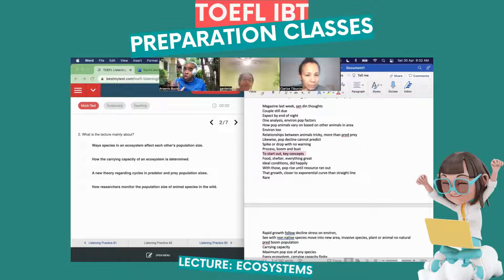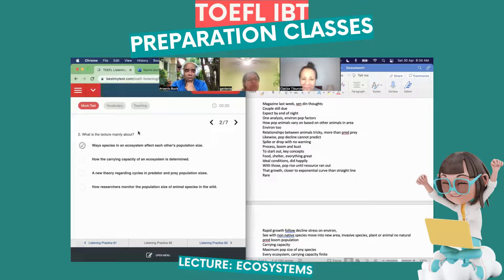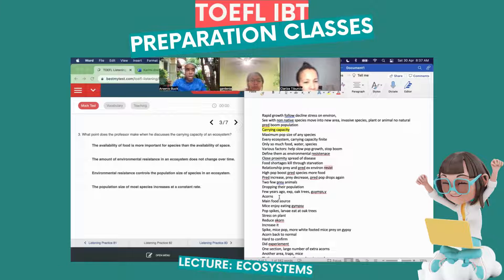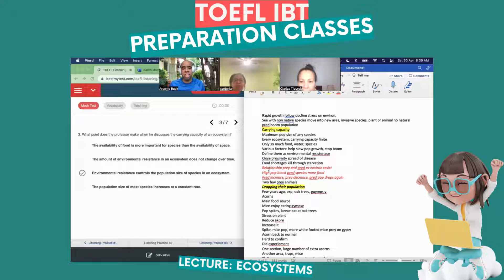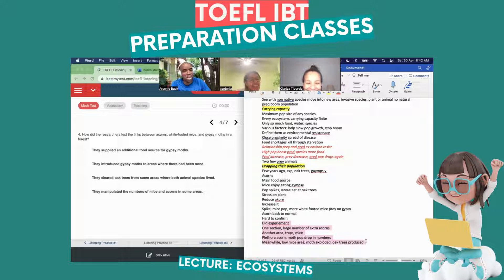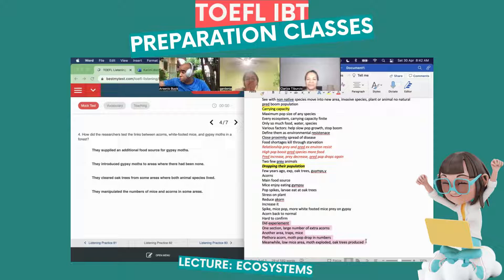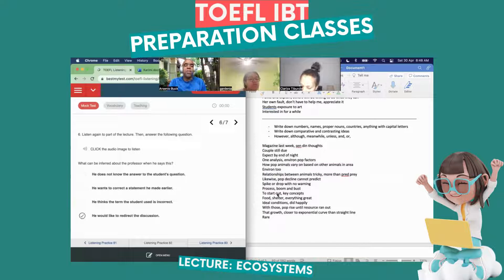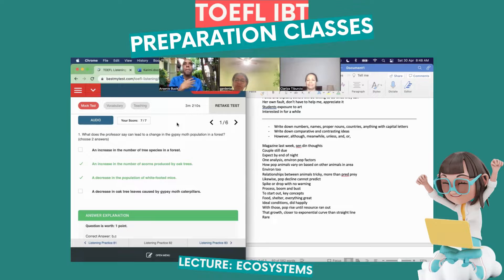TOEFL iBT | TOEFL Preparation Classes | Task Fulfillment & Development of SQ1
Whew, you're in for a treat today. I have another TOEFL Preparation Class that has just started and in today's segment, I go CRAZY. in a good way. Today is going to be a phenomenal breakdown of how to achieve development and fulfillment in your speaking task. Let's dive in!